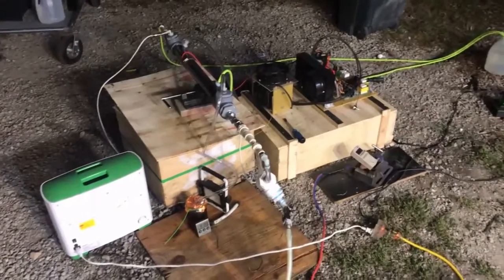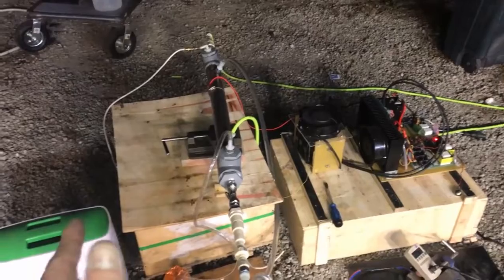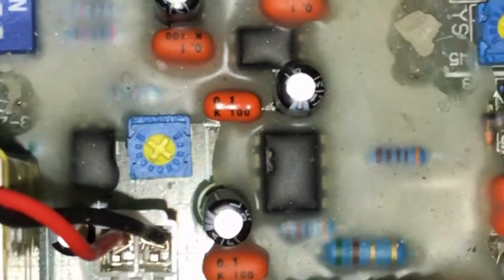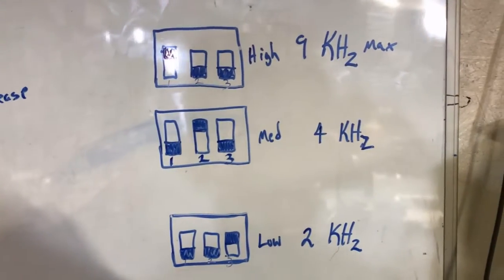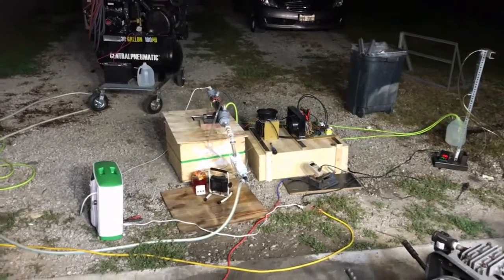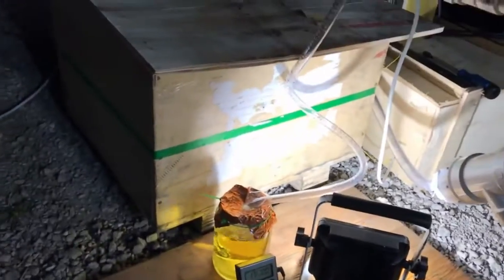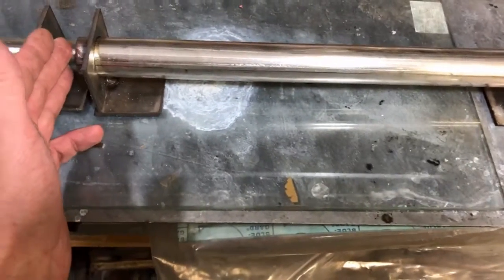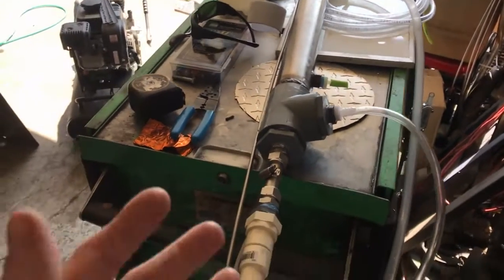Industrial ozone generator 800 watts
Testing an industrial ozone generator on 95% pure oxygen .